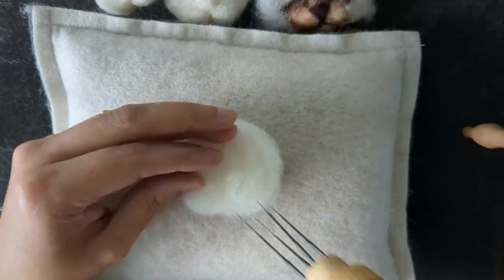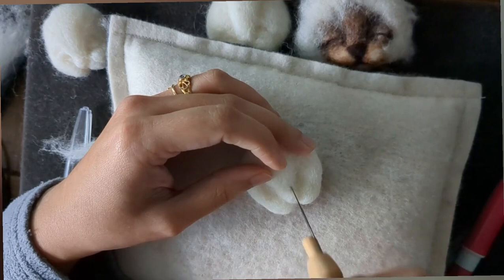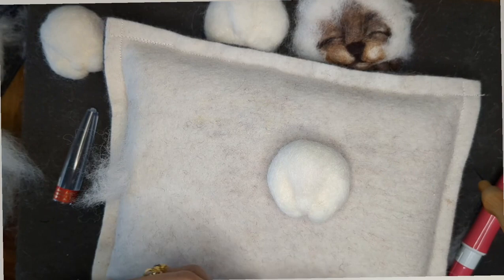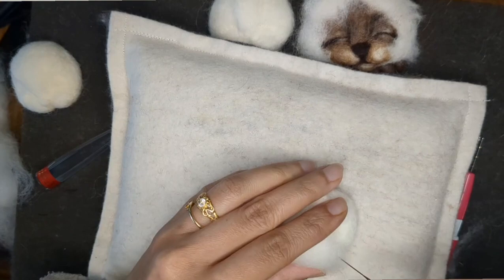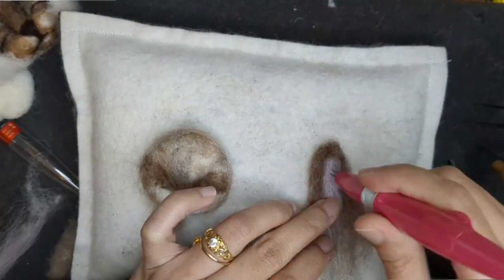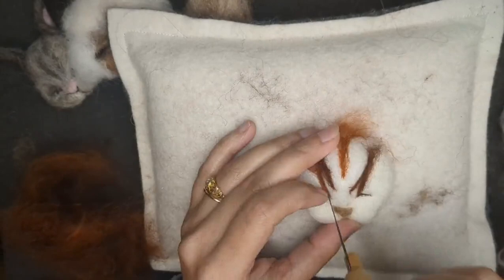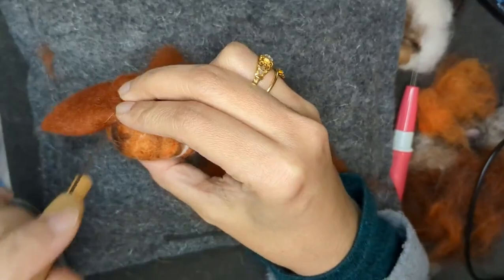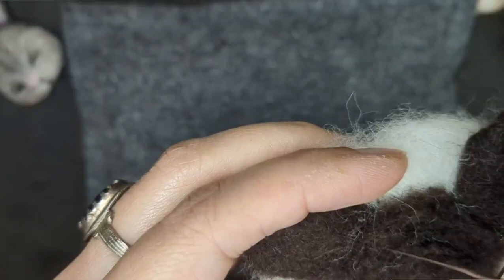Needle Felted Brooch Pins/ Animal heads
In this video I show you how I made the animal head Brooch pins. I show you a complete making of a bunny head brooch pin and the coloring and finishing of a cat head.

Some useful Links to Heidifeathers products: